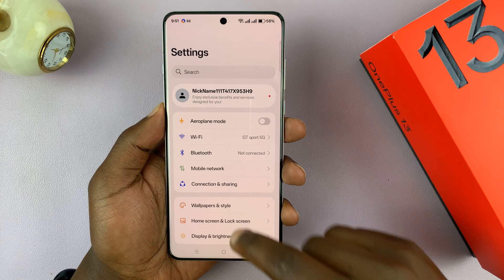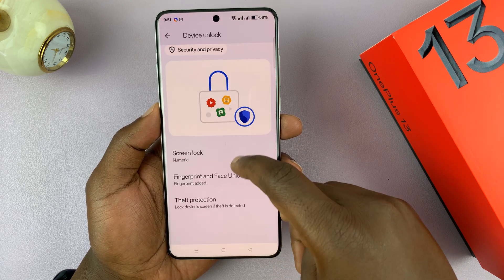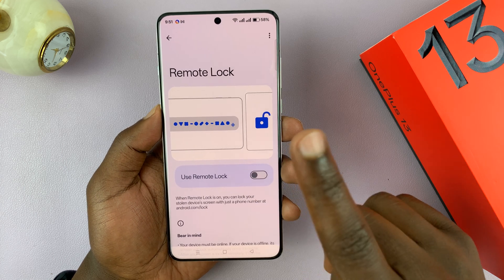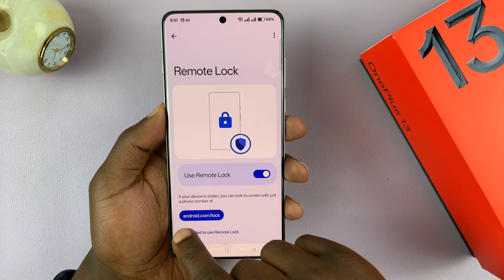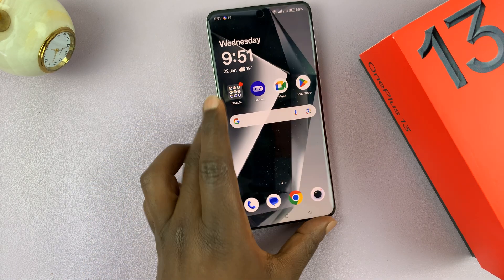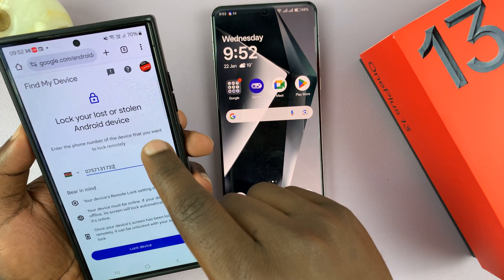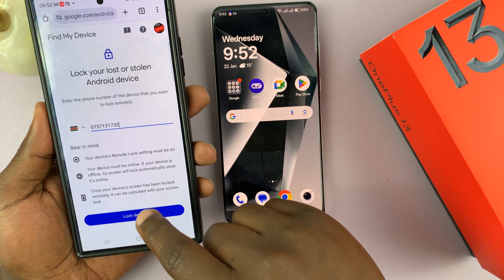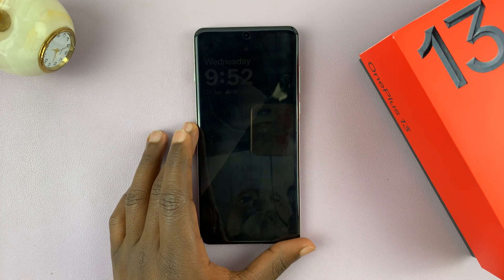How To Enable Remote Lock On OnePlus 13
Here's how to enable the Remote Lock feature on your OnePlus 13. Remote Lock allows you to lock your phone remotely, ensuring your personal data stays safe, giving you peace of mind even if your device is misplaced, lost or stolen.

How To Turn ON Remote Lock On OnePlus 13:
How To Activate Remote Lock On OnePlus 13:
How To Use Remote Lock On OnePlus 13:

The Remote Lock feature is part of Google’s Find My Device service. To use it, you need to ensure it’s activated on your phone.

Step 1: Open the Settings app on your OnePlus 13 and scroll down and tap on "Security & Privacy". Here, go to "Device Unlock".

Step 2: Under Device Unlock, tap on "Theft Protection" and select "Remote Lock".

Step 3: In the Remote Lock setting, you should see the "Use Remote Lock" toggle. Tap on it to enable. Now, you will be able to lock your stolen device's screen with just a phone number.

How to Use Remote Lock

If your OnePlus 13 is lost or stolen, follow these steps to lock it remotely:

Step 1: Launch a browser on another phone or computer and go

Step 2: Enter the phone number of any SIM card inside your stolen OnePlus 13 and tap or click on "Lock Device".

Your device will lock, pending an unlock with your screen lock.

Cell Phone Tripod Adapter